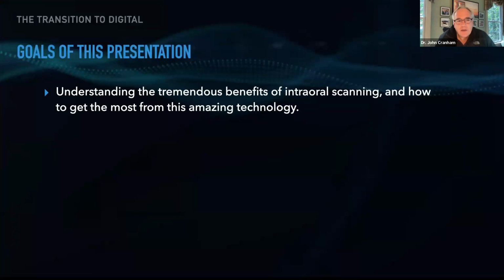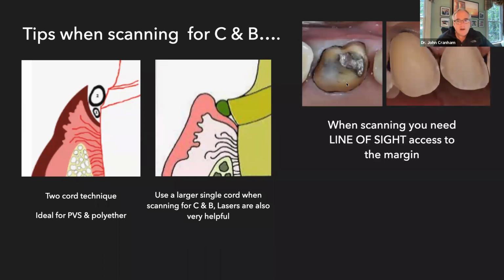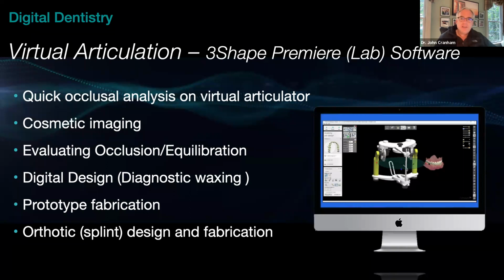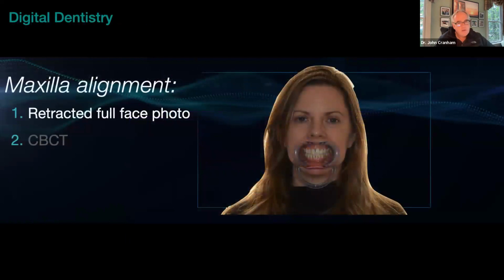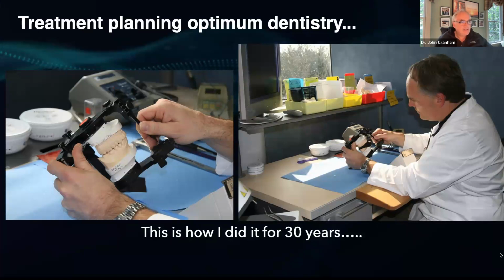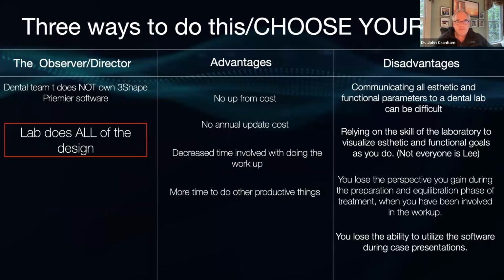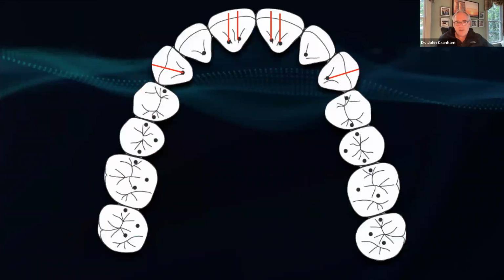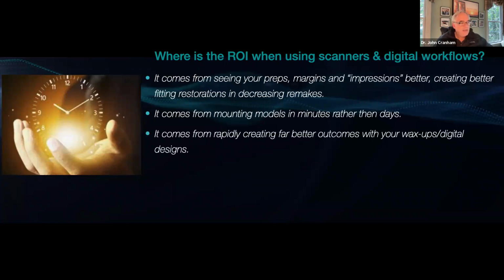Maximizing your Intraoral Scanner: Understanding the Differences Between Analog & Digital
In this 50 minute webinar you will learn why digital scanning supersedes analog impressions with regards to efficiency, predictability, and accuracy. But to reap the benefits of this amazing technology, their are some basic things you must understand to efficiently capture clean, crystal clear scans. This program will cover that, as well as illustrate simple workflows any practice can implement. You will learn:

• The best practices to scan efficiently, and how to get your team involved.
• How tissues need to be handled differently when doing crown and bridge when you are using an intraoral scanner.
• How digital scans can be used in a variety of workflows, to solve patients problems, and maximize the use of the scanner.
• How intraoral scanner will increase the predictably, efficiency and profitability of your practice.